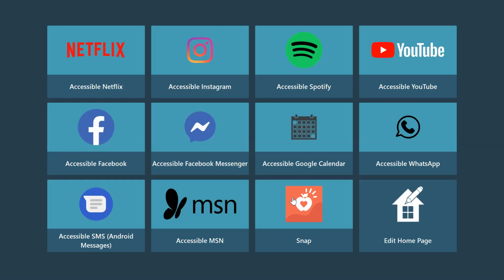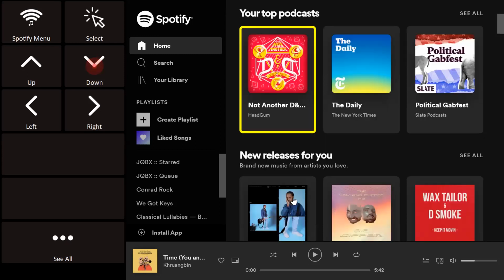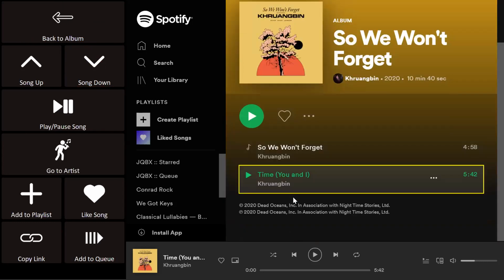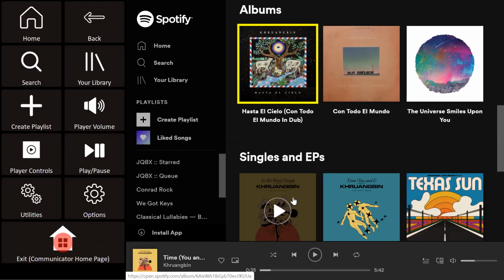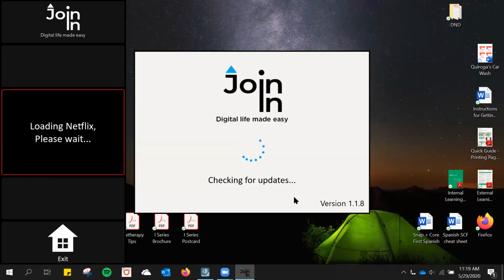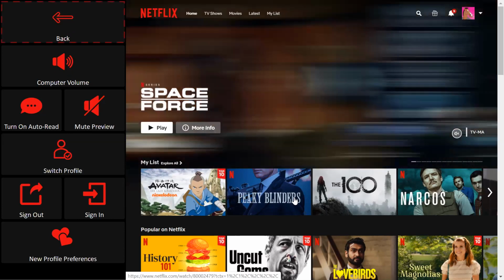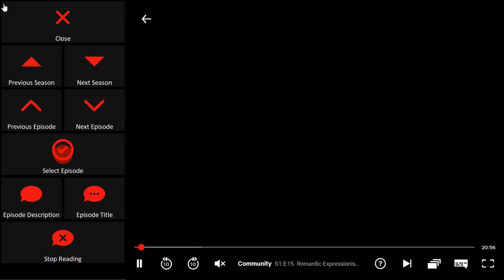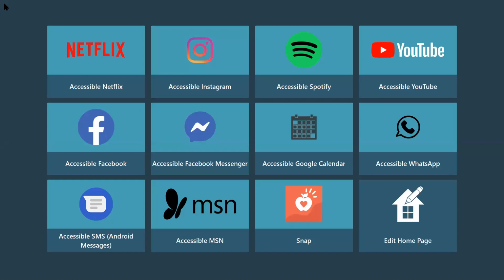Accessibility Apps in Communicator 5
Accessibility apps in Communicator 5 allow eye gaze users access popular services like Facebook, Netflix, Spotify, YouTube etc.